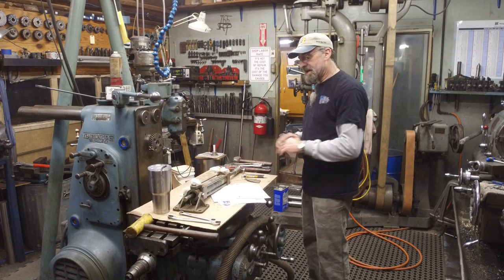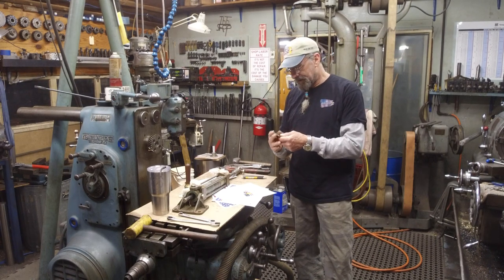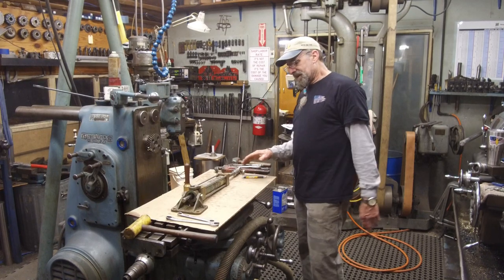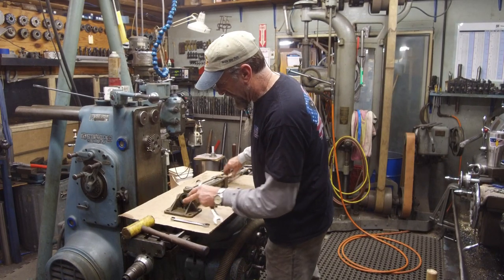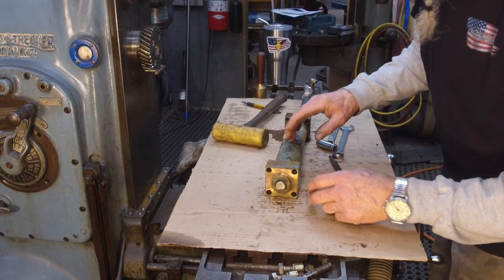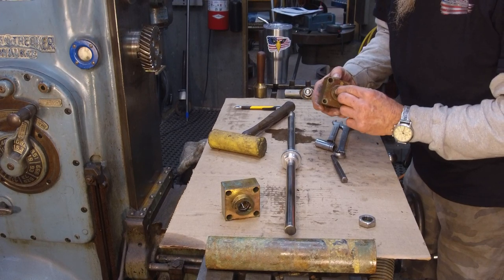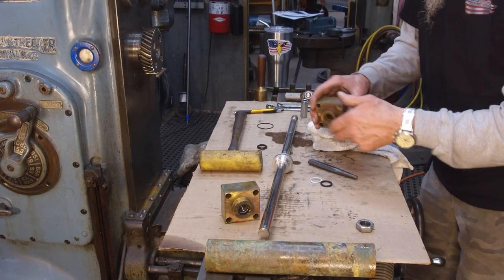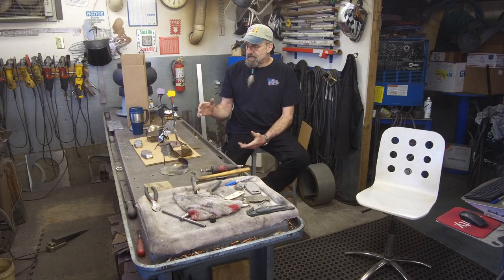Slightly Modified Flat Spot Refurbishing Hydraulic Steering Cylinder Part One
Slightly Modified Flat Spot Refurbishing Hydraulic Steering Cylinder Part One, We start the video with a share about Veterans and how they gave me the start in my career, we tear into a simple hydraulic steering cylinder for a boat, finding out why it leaks and make ready to order seals and rod materials. We close the video with a new 3D PlasmaCAM art project and a great gift to steel the hearts of your love ones! Cheers, ;{)

The 2019 Clash at the Bash Swag and Smack Down prize and event information; whenhellfreezesover ; Found at;
The Patriot Attitude shirts; found at My Store Frontier, With Tee blasters;
All Tee’s;